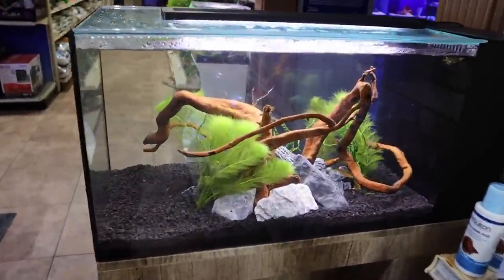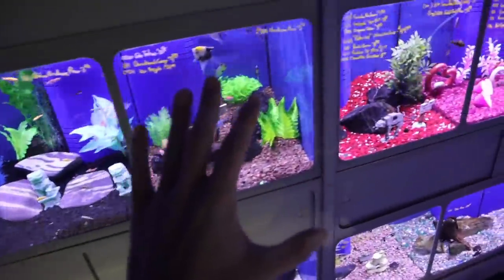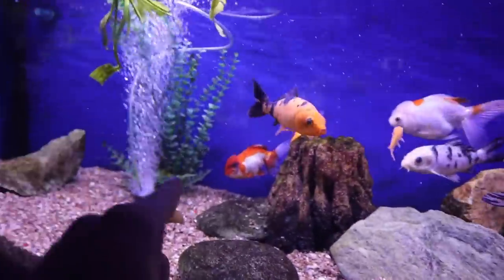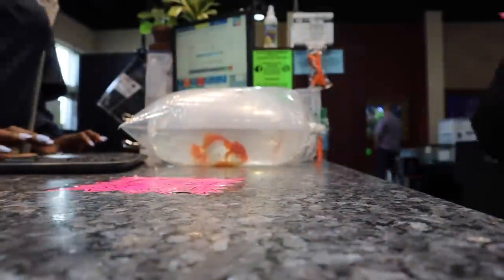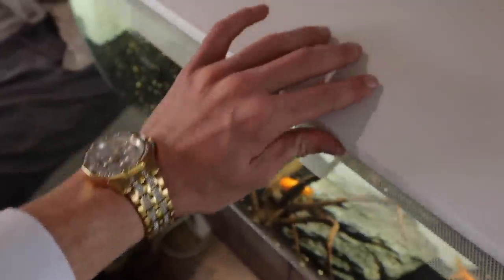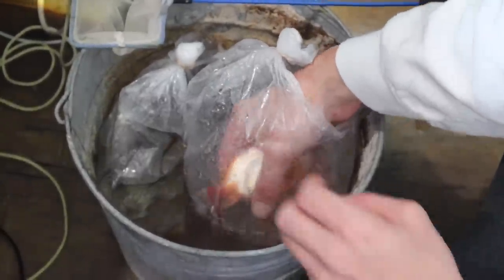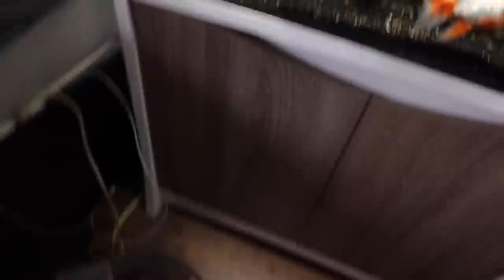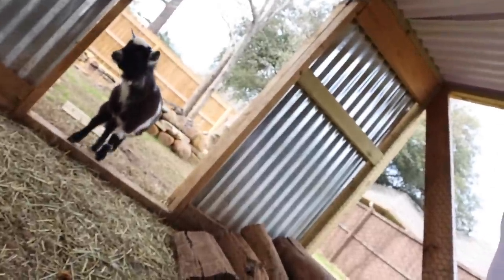BUYING EXTRA LARGE GOLDFISH FOR BREEDING!? (EXPENSIVE)